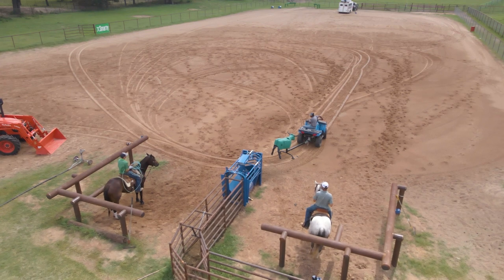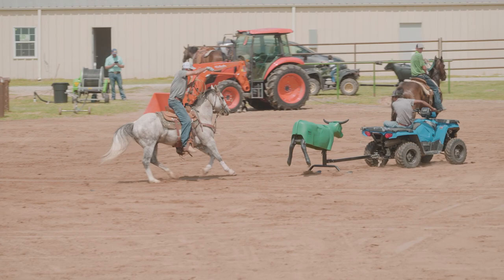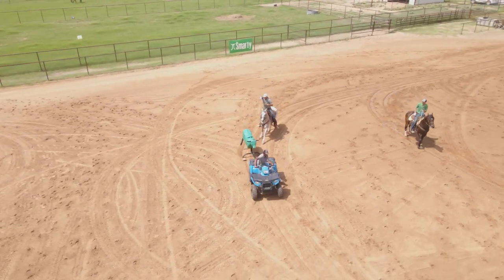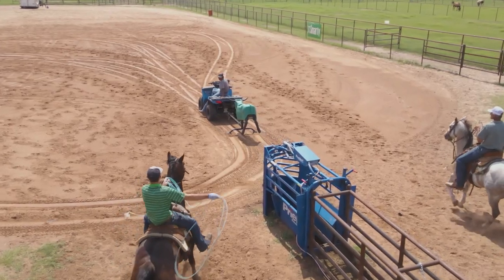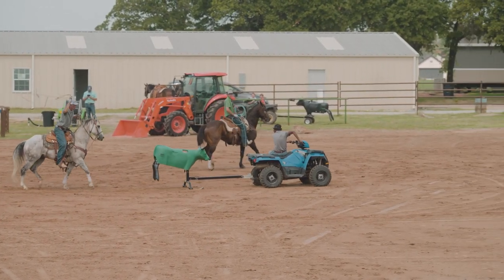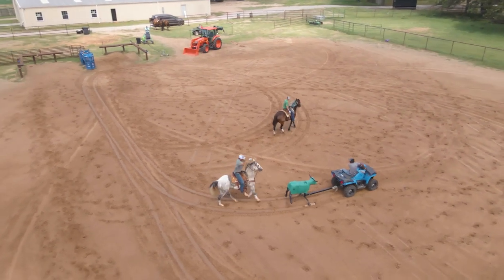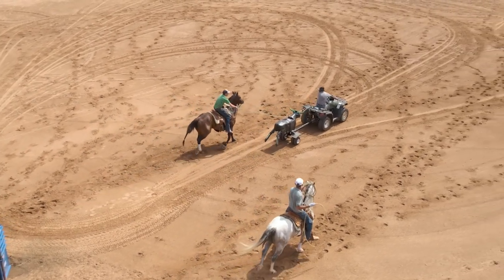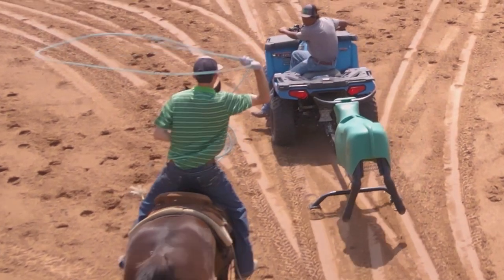Allen Bach | Heeling Drills III